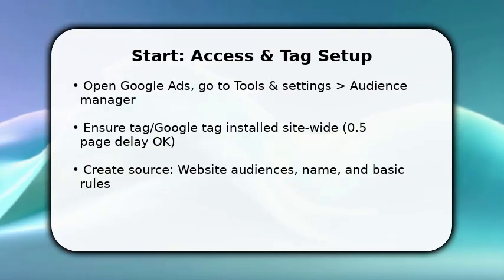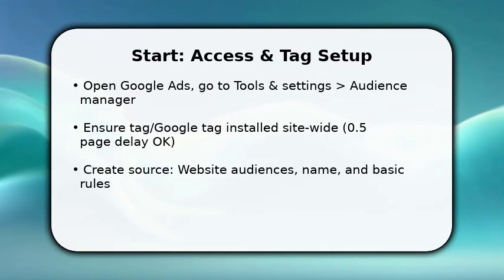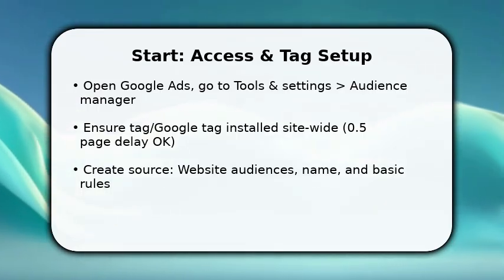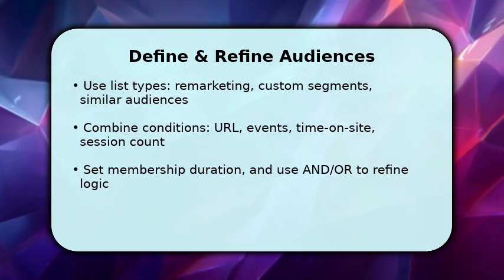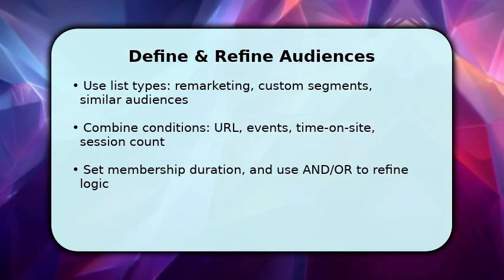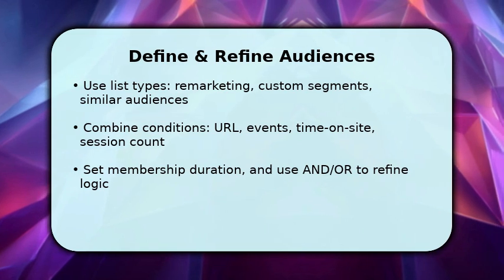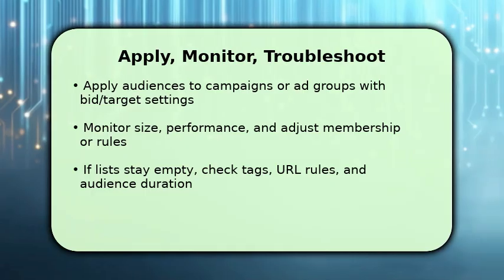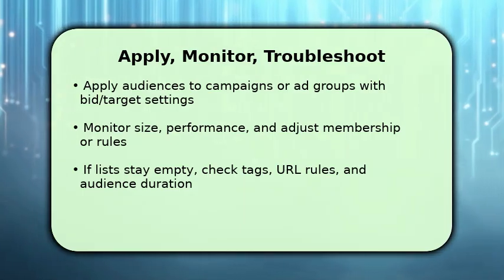How to Use Audience Manager in Google Ads (easy Method)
How to Use Audience Manager in Google Ads (easy Method) | 🔒 Surfshark VPN Deal — Stay private and secure. $1.99/mo + 3 Months Free ▸

Learn the straightforward steps to utilize Audience Manager in Google Ads for optimizing your campaign performance. This video guide simplifies targeting and segmentation, helping you reach more relevant audiences efficiently.

Audience Manager, Google Ads optimization, target audience, campaign management, advanced filtering, audience targeting guide, segmentation in Google Ads, optimize your ad campaign